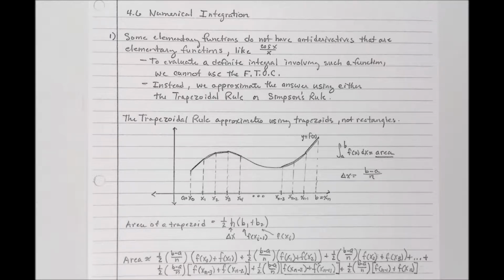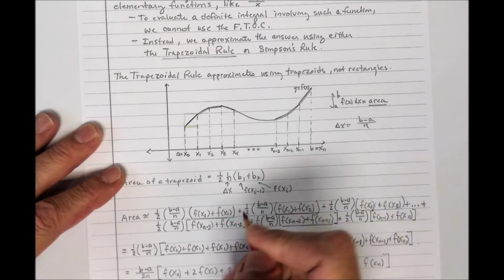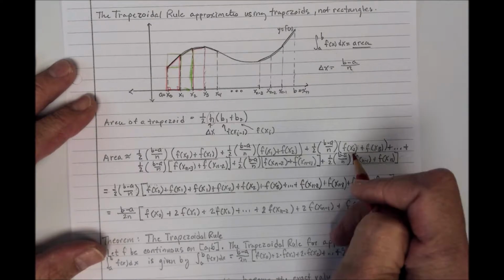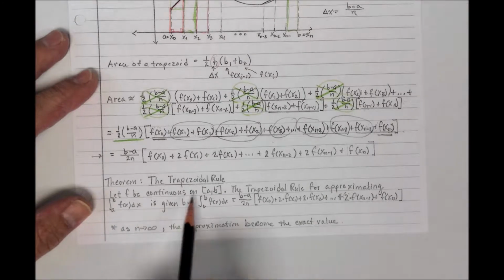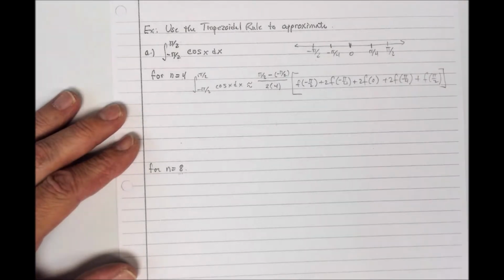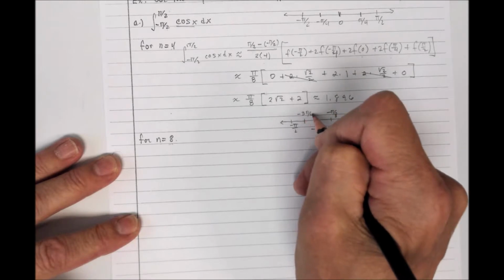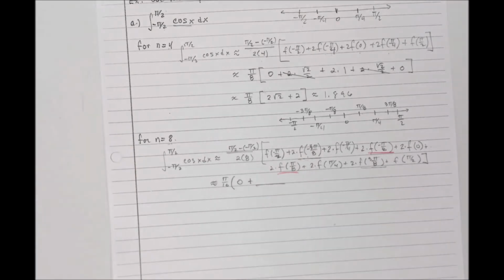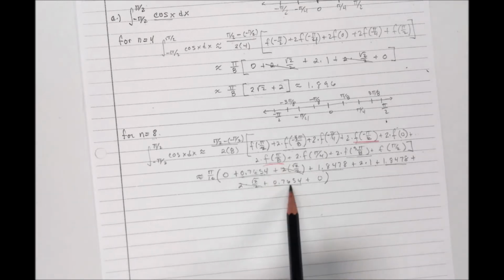Calculus 4 6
Numerical Integration